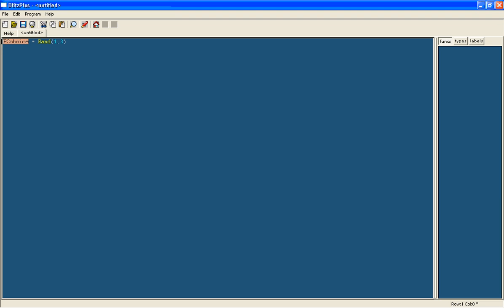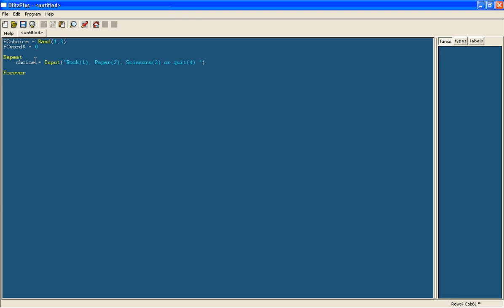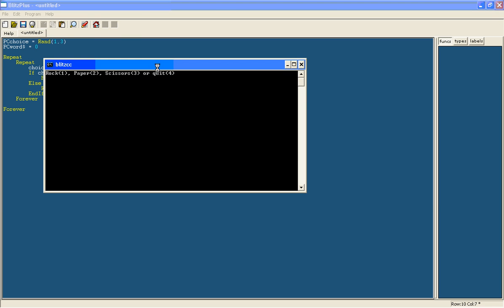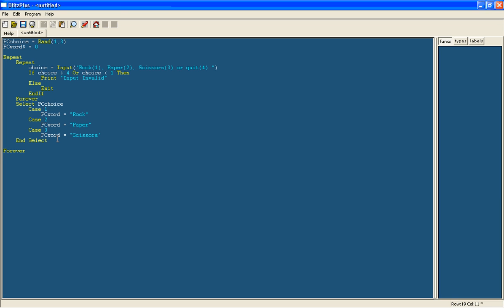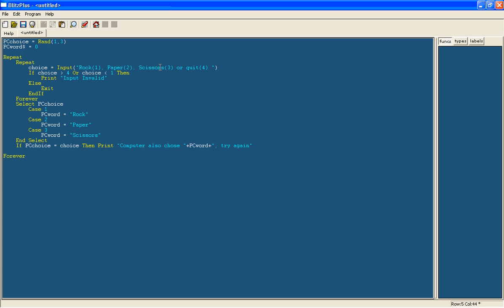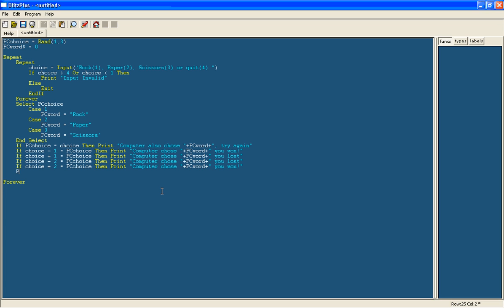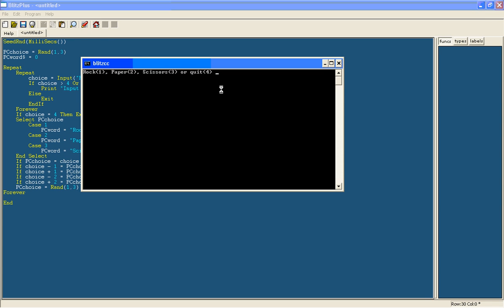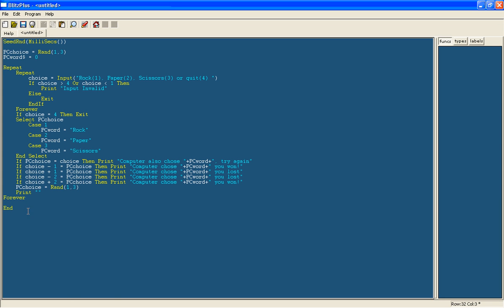Simple Beginner BlitzPlus Tutorial 3 - Rock, Paper, Scissors Program (Blitz Basic)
This final simple beginner tutorial shows you how to program a text rock paper scissors basic game in BlitzPlus.

I know the SeedRnd section is very confusing so I've created a video to explain it.

Dont worry if you dont understand everything its usual not to pick everything up. This is for those who have never had any experience in programming an language and don't really under the concept of making and programs and how it works. You should grasp more along the beginner tutorials and beyond.

Follow @orangemoonnet